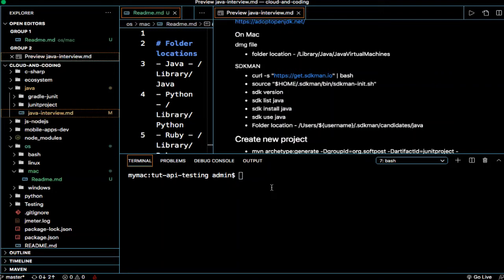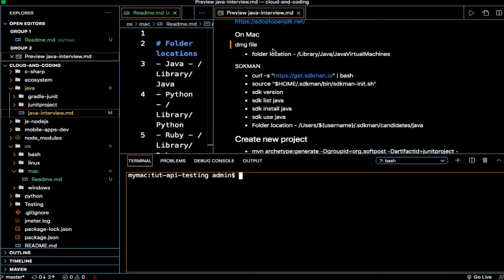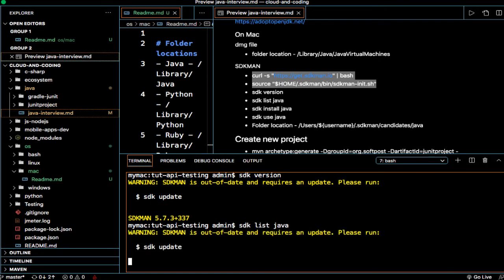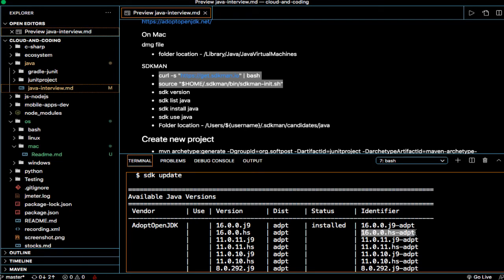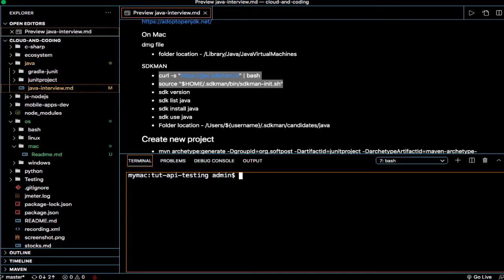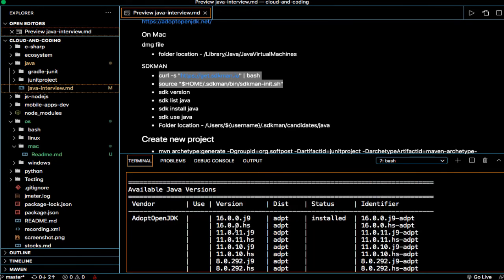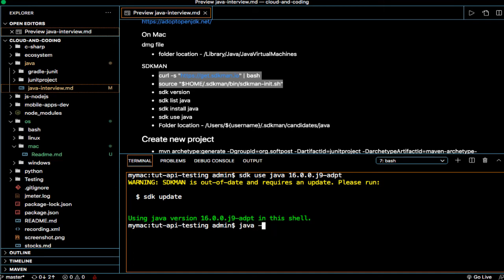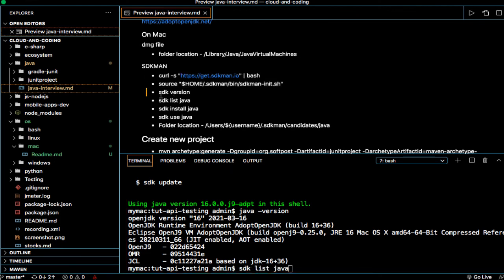Switching Java versions in MAC using sdkman | multiple JDK in Mac | Where is my java installed